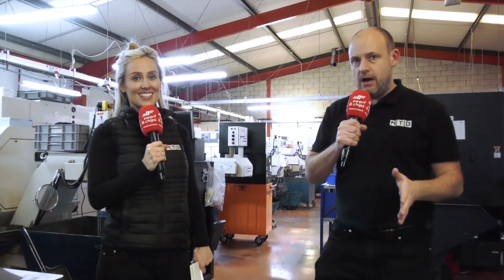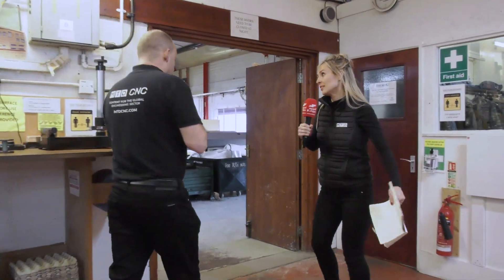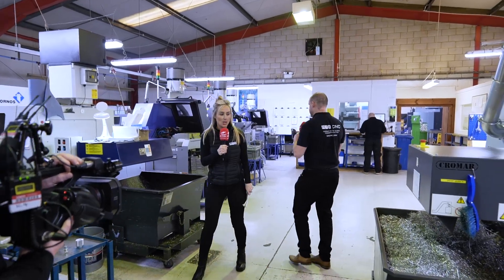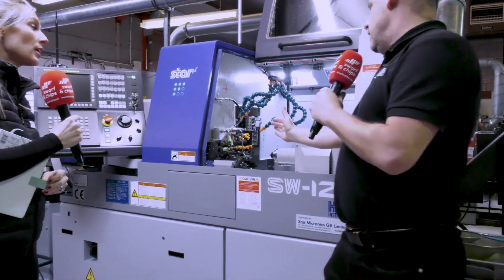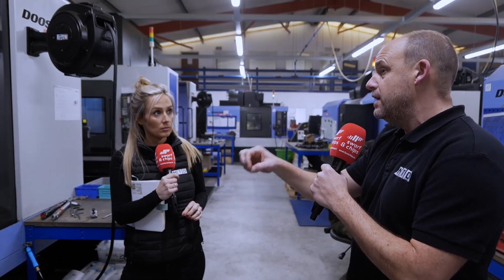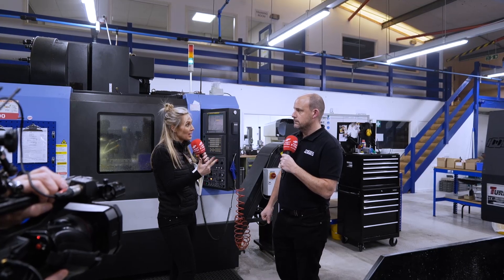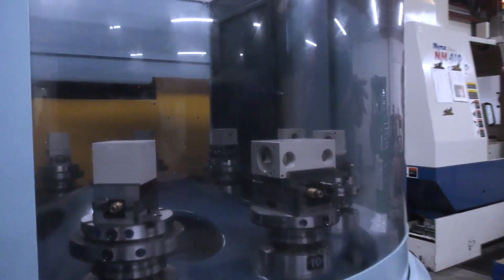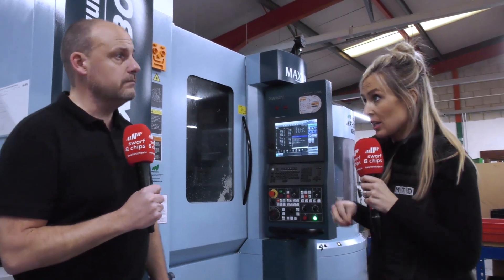Ten minute tour at Technoturn in Hastings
Join us as we tour Technoturn on the south coast. Check out the turned parts they machine on their Star sliding head lathes, as well as the prismatic parts they machine in their milling department. A business awash with technology, creative workholding and unmanned running solutions.